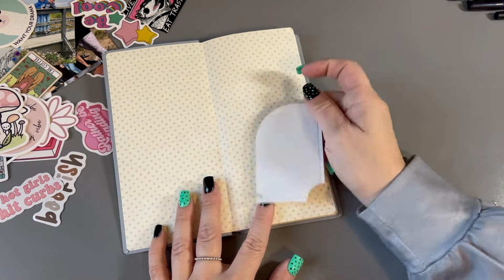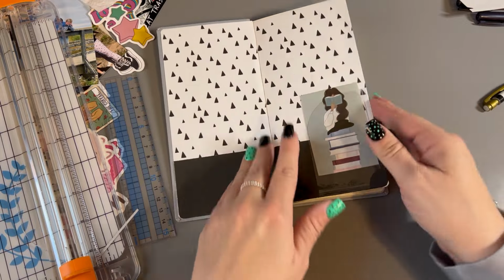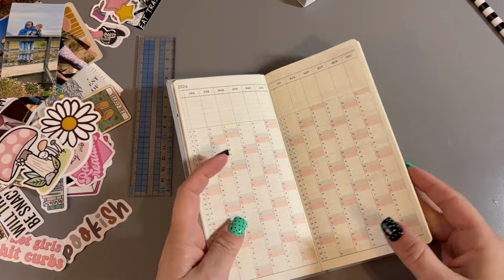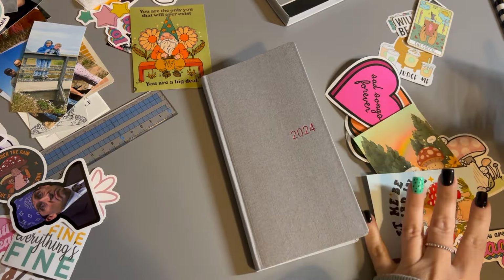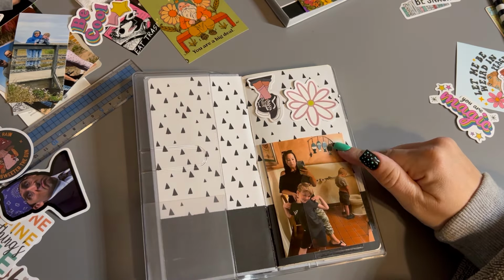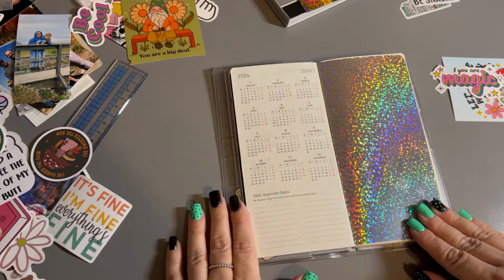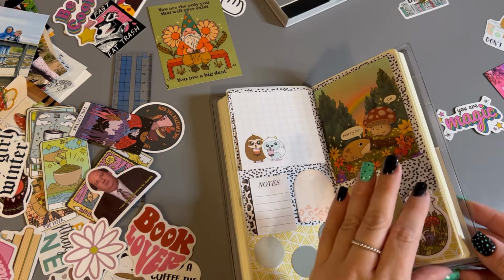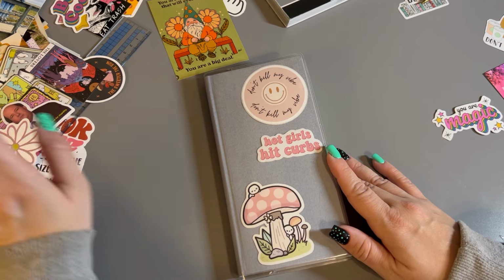New Set Up! Set up a new Hobonichi Weeks with me!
I got a new hobonichi weeks and today we are setting it up!! Come along the decision journey with me.